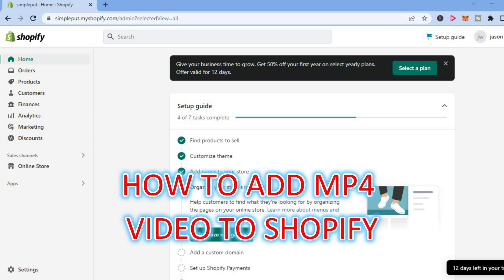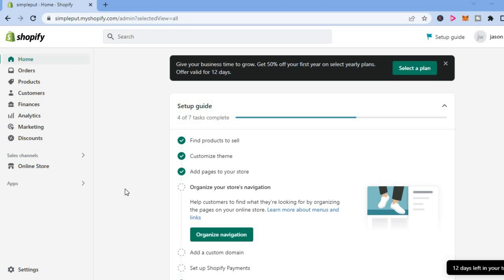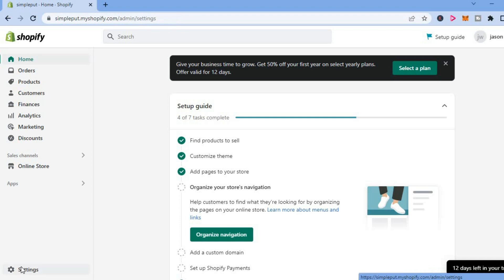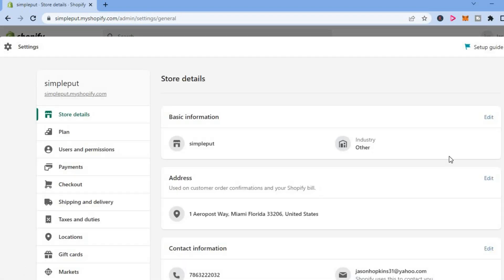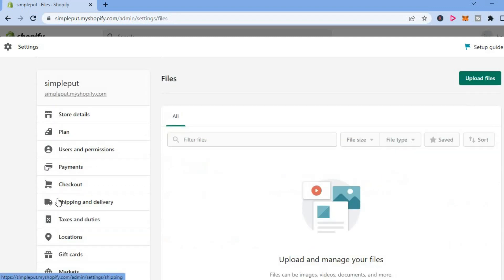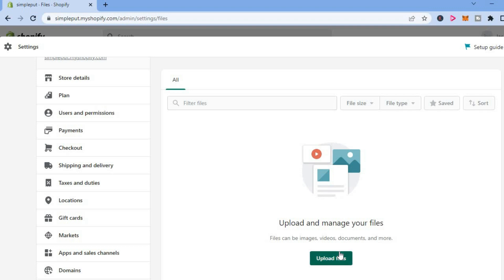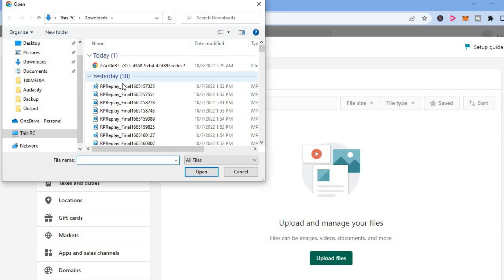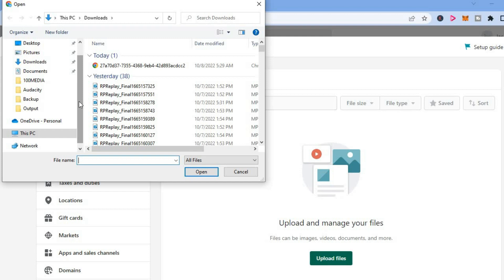HOW TO ADD MP4 VIDEOS TO SHOPIFY